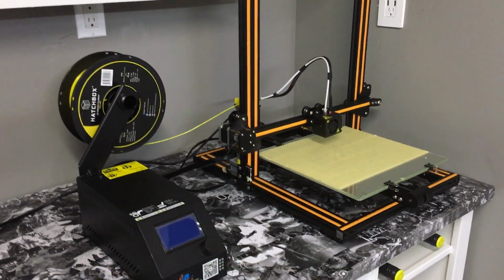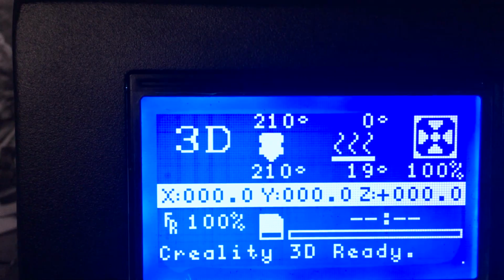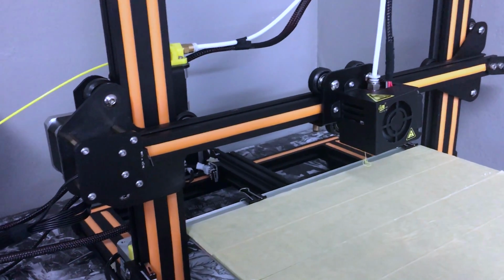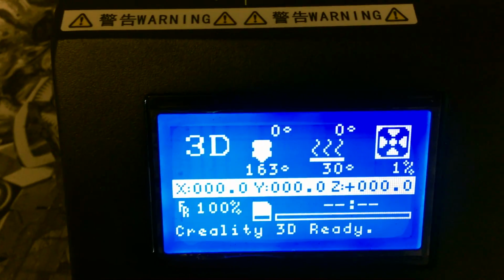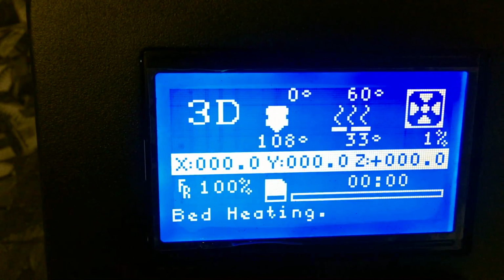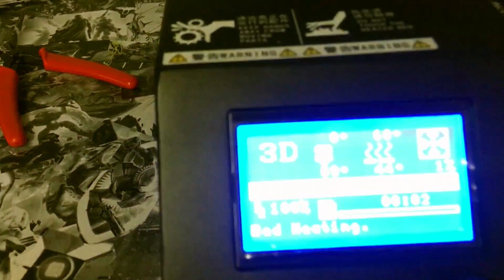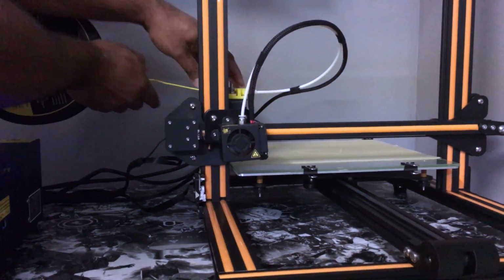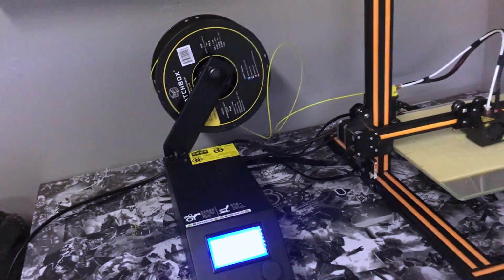Creality Cr-10 How to Change Filament - 2 Different Ways: Beginners Guide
Lets GO!

Attn: SanTube
3615 Grandview Drive
USA How to change filament , 2 ways, old school way and cr-10 way.  also will show you how to change filament mid print.

SanTube's Facebook Group & SanTube Media

SanTube Media: (My New 3D and Tech Review Channel)

Models Used In This Video

Want to send me Something?
Attn: SanTube
3615 Grandview Drive
Plainview, TX, 79072
USA